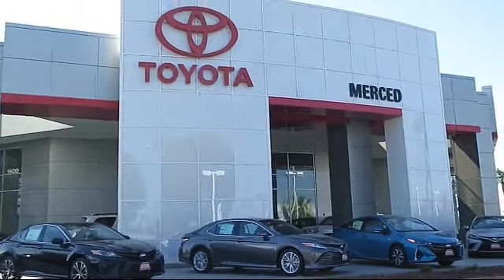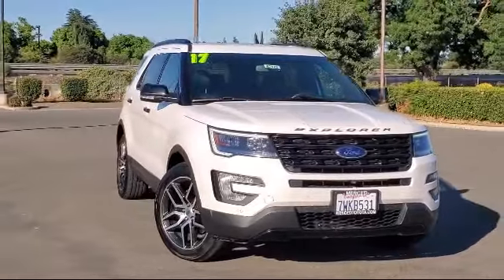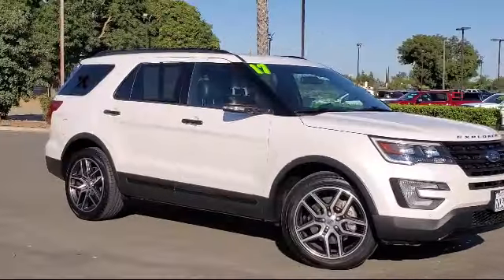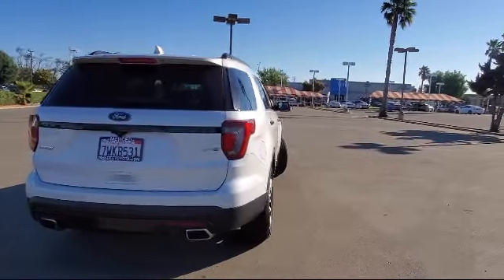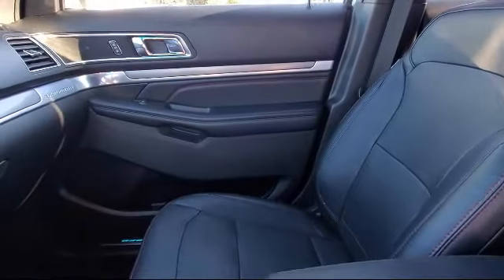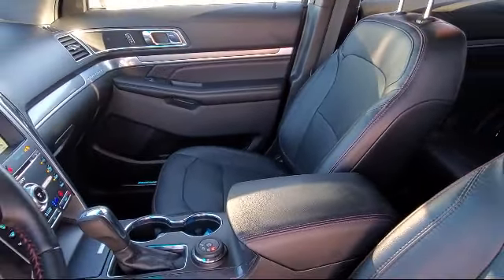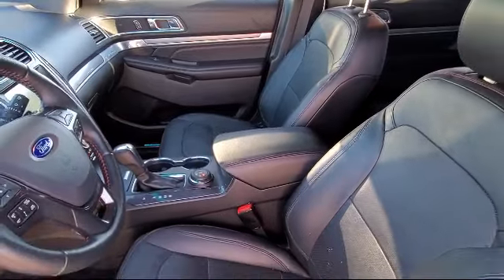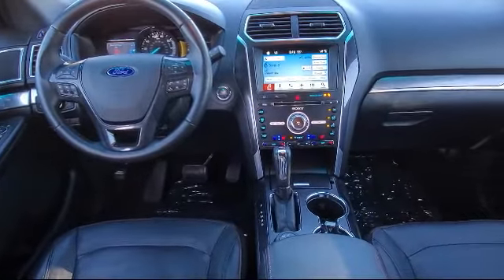2017 Ford Explorer Sport Sport Utility Merced Central Valley Madera Turlock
2017 Ford Explorer Sport Sport Utility Stock Number: 62140 Vin:1FM5K8GT3HGA16450.

Merced Toyota
1400 Auto Center Dr